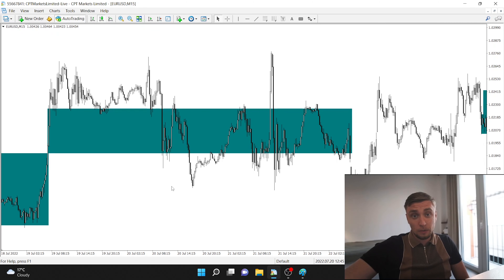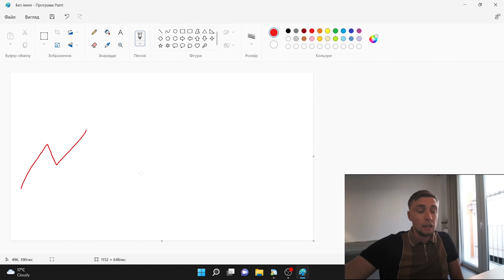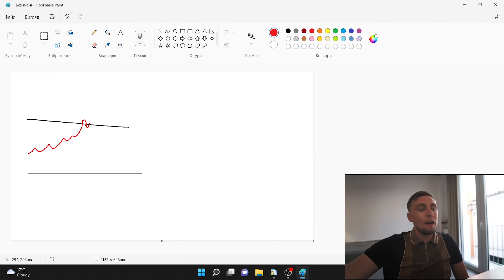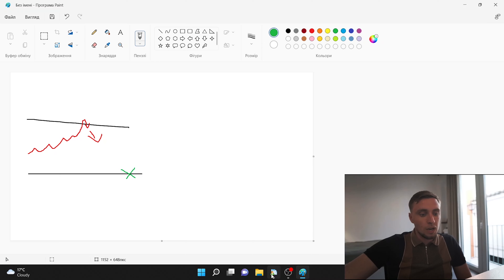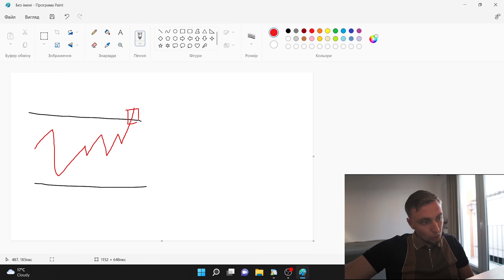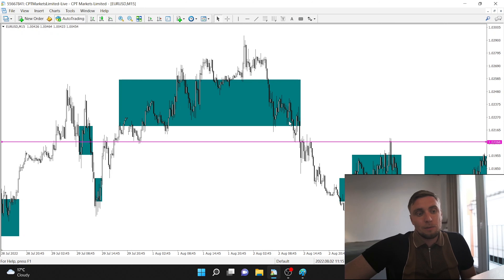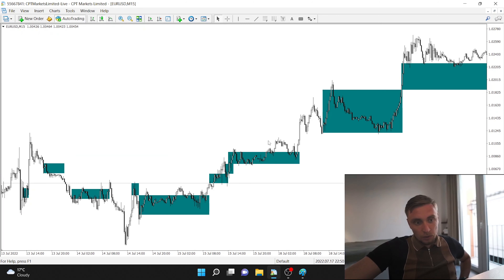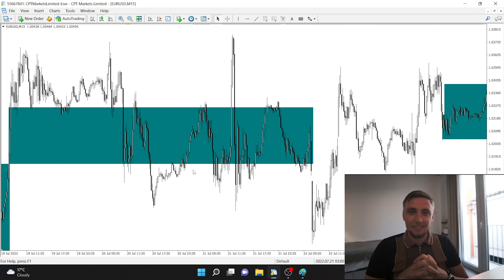Top Forex Indicators 2022. Range Detector. Trend and Flat Non repaint indicator for MT4 and MT5.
If you are trading in Forex and know how to identify where the trend is and where frat (range) is already an advantage in making profit. In this video I am shoving non repaint indicator and strategy that you can use for your personal profitable trading

Open an account with minimum deposit in our partner broker company and get a pack of indicators for FREE